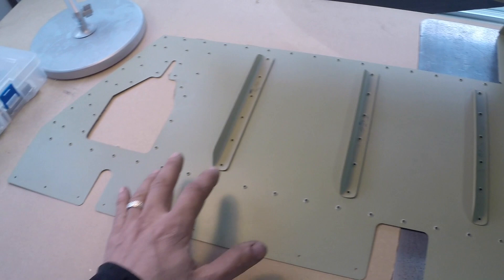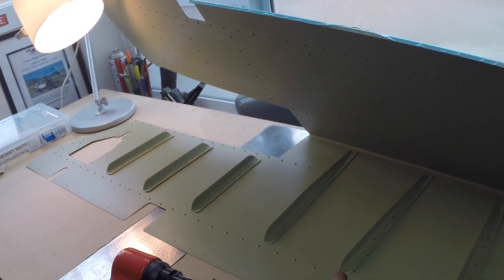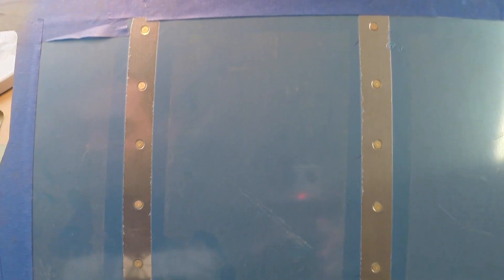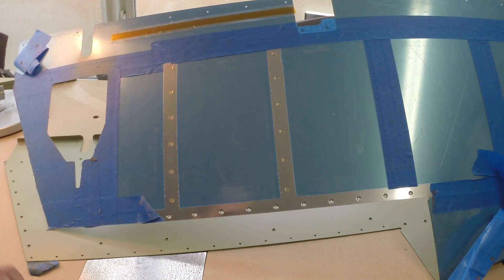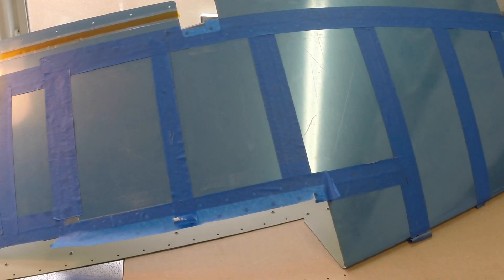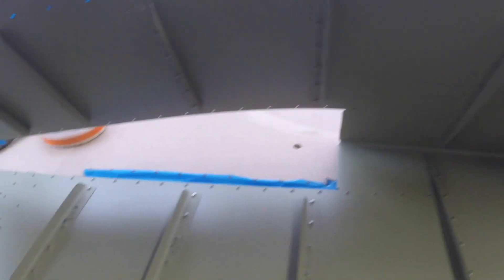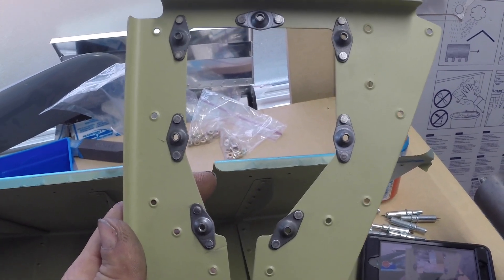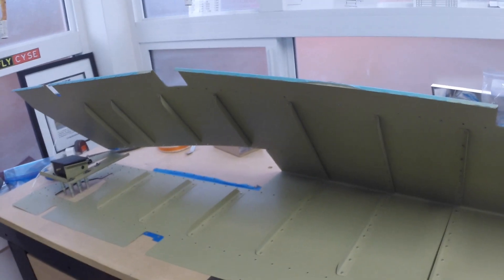RV-7 Left Elevator Final Assembly Part 1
Stiffener Back Riviting, Trim Servo Nut Plate Riviting